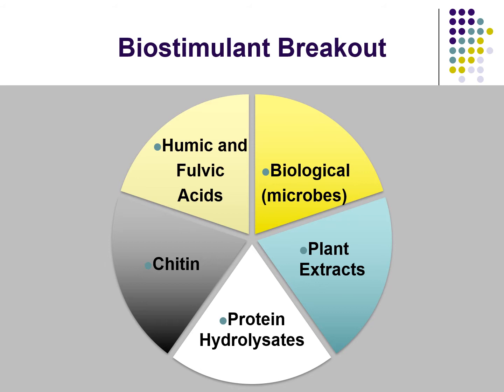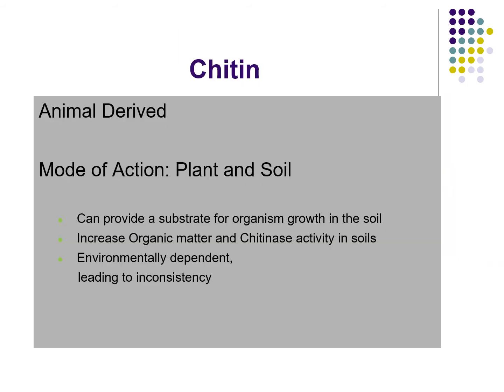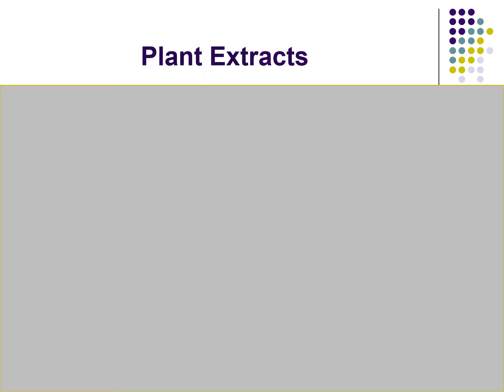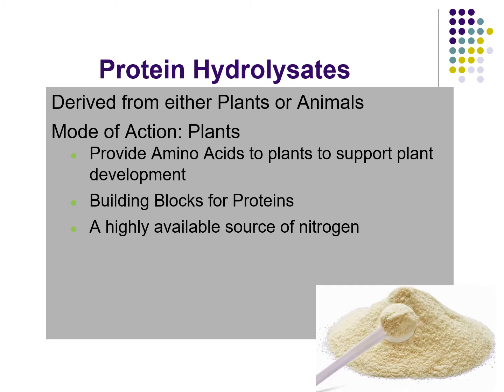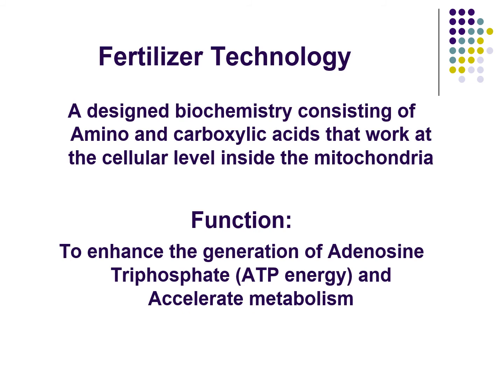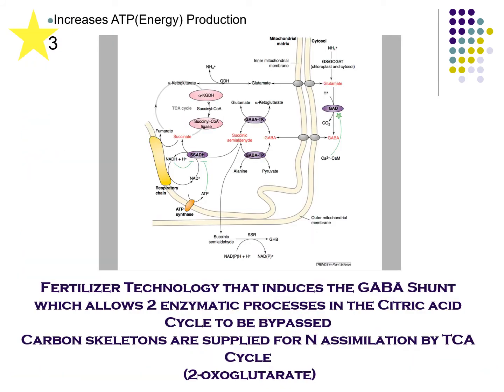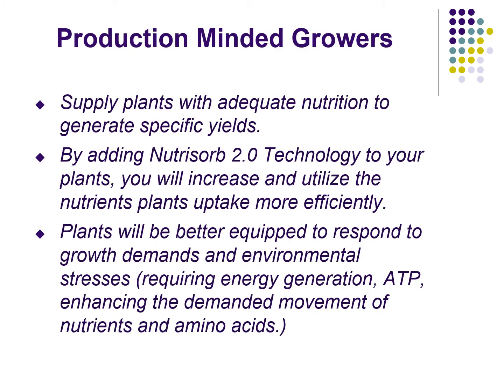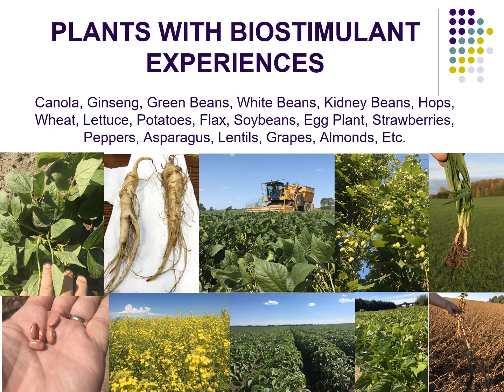Biostimulants Awareness "A Plant's Perspective" - OBG Narrated Feb 25 2020 (Gift cards are gone)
Presentation from Steve McQueen, CCA-ON for The Ontario Bean Grower Annual Meeting February 25, 2020 (Gift cards are gone)